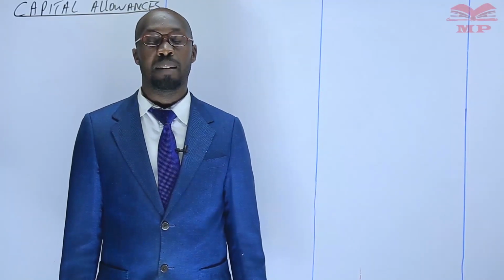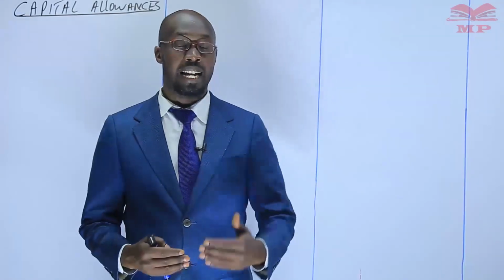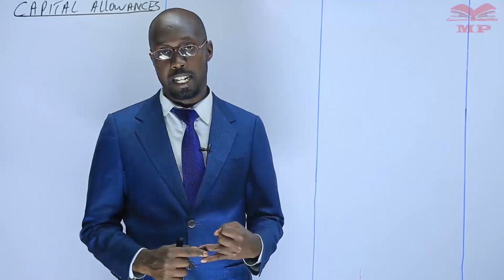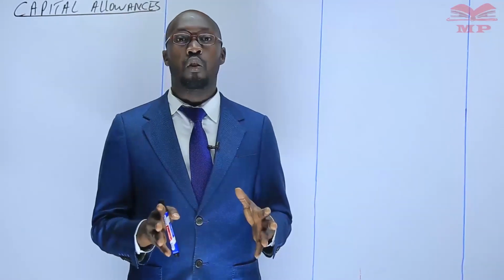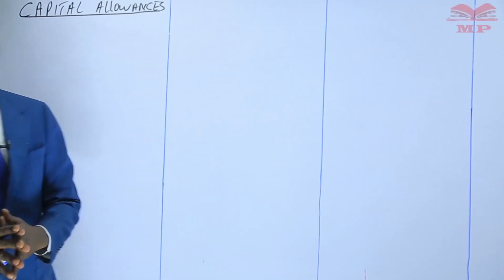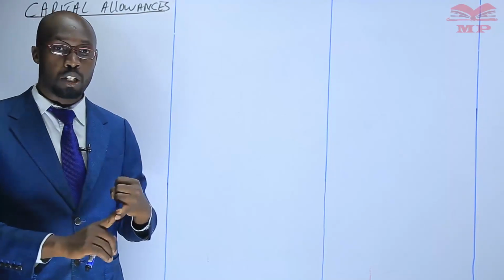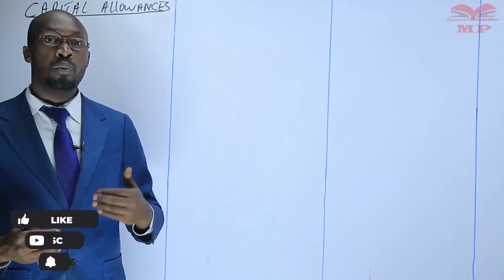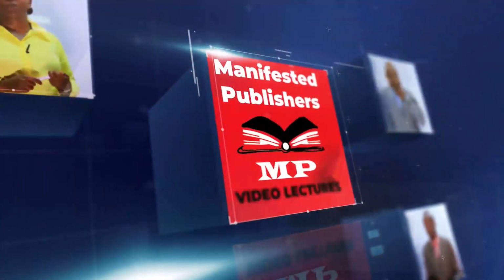CAPITAL ALLOWANCES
🏗️ Capital Allowances – Taxation & Accounting Lesson 💼

Learn about Capital Allowances, a key topic in Taxation and Accounting that allows businesses to claim tax deductions on the cost of qualifying assets like machinery, buildings, and vehicles. This lesson explains the concept, types, rates, and computation of capital allowances with clear examples.

💡 Key Topics Covered:

🔹 Definition:

Capital allowances are tax deductions granted on qualifying capital expenditure, allowing businesses to recover the cost of assets used in generating taxable income over time.
They replace accounting depreciation for tax purposes.

⚙️ Purpose:

Encourage investment in business assets

Ensure fairness by spreading asset cost over useful life

Reduce taxable profits and tax liability

🧮 Main Types of Capital Allowances:

1️⃣ Wear and Tear Allowance

Granted on plant and machinery.

Calculated as a percentage of cost or reducing balance each year.

2️⃣ Industrial Building Allowance (IBA)

Given for the construction of industrial buildings used in manufacturing, mining, etc.

Computed as a percentage of construction cost annually.

3️⃣ Investment Deduction

Offered to businesses investing in new buildings, machinery, or equipment.

Usually a one-time deduction of a specified percentage of cost.

4️⃣ Farm Works Allowance

Granted for expenditure on farm structures, fences, and irrigation systems.

5️⃣ Mining Allowance

Available to businesses engaged in mining operations for qualifying capital expenditure.

📈 Computation Example:
Asset Cost (Ksh) Type of Allowance Rate Allowance (Ksh)
Machine 500,000 Wear & Tear 25% 125,000
Building 1,000,000 IBA 10% 100,000

Total Capital Allowance = 225,000

This amount is deducted from taxable income to determine the final tax payable.

🧾 Key Points to Note:

Only qualifying assets are eligible.

Not applicable to land, goodwill, or investments.

Depreciation is not tax-deductible — only capital allowances are allowed.

🎯 Who Should Watch:

Accounting and taxation students

Finance professionals handling tax computation and compliance

📘 Learn With Manifested Publishers:
Comprehensive lessons, worked examples, and revision exercises to help you master taxation and business accounting.